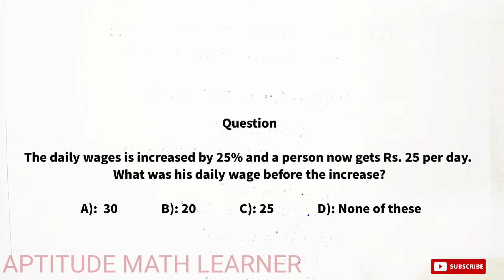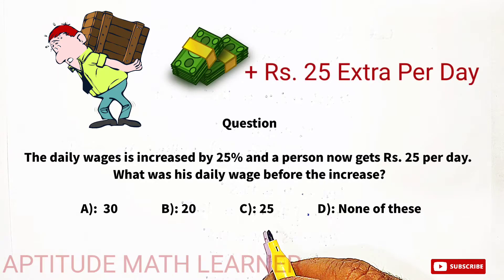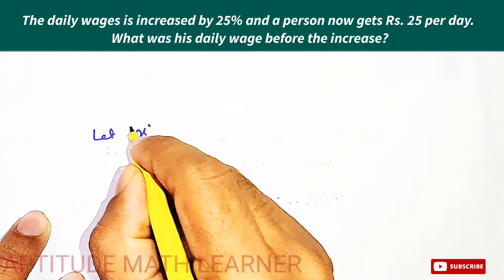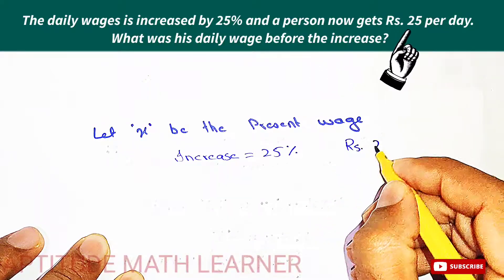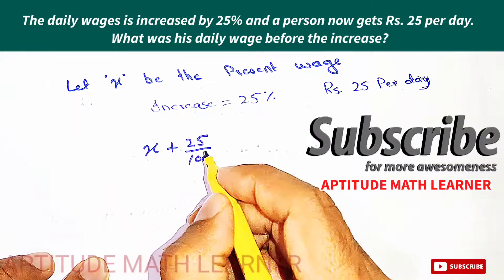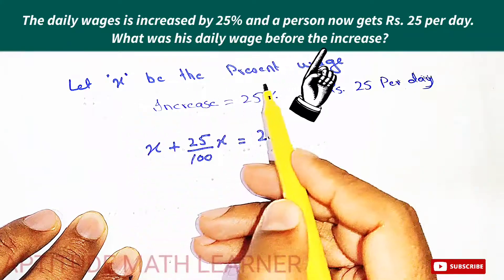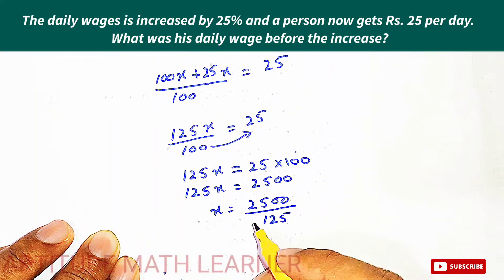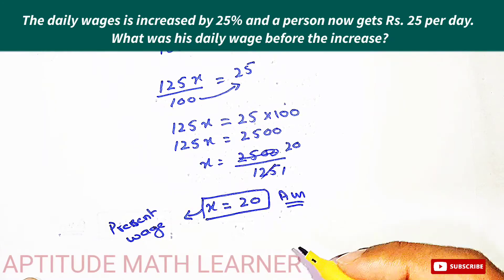The daily wage is increased by 25% and a person now gets rupees 25 per day . What was his daily wage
The daily wage is increased by 25% and a person now gets rupees 25 per day . What was his daily wage before the increase?